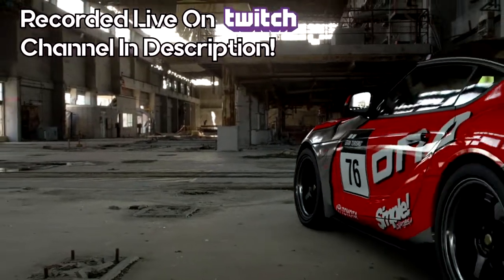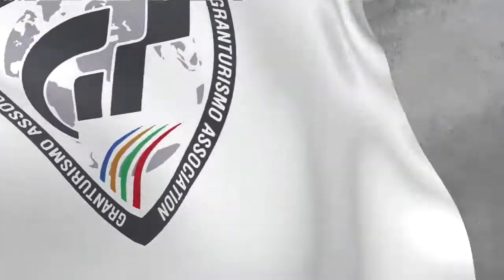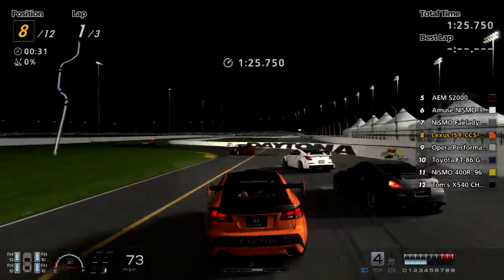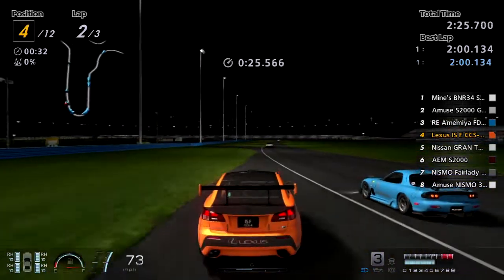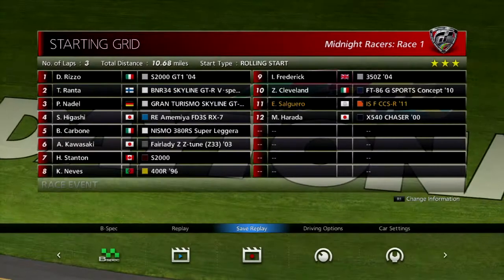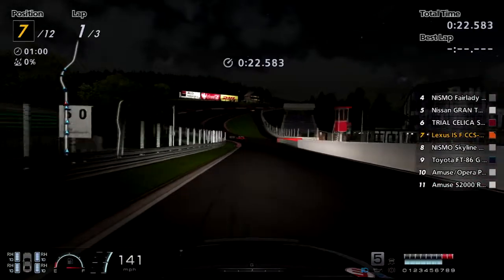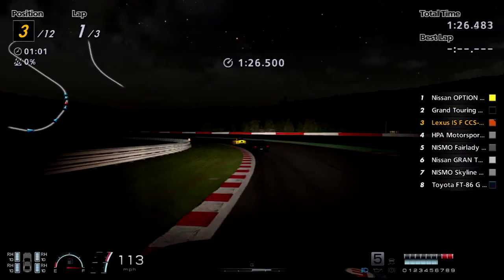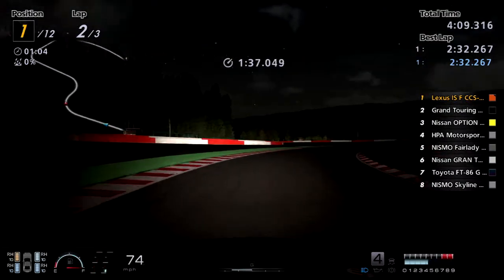Gran Turismo 6 | Midnight Racers | Let's Play Ep. 51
Welcome To Let's Play Gran Turismo 6! This is Part 51/88 and we take a look at the Midnight Racers!

Timestamps of Events:
Intro: 0:05
Race #1 (Daytona Road Course): 1:50
Race #2 (Spa Francorchamps): 9:01
Race #3 (Nurburgring 24H): 17:16